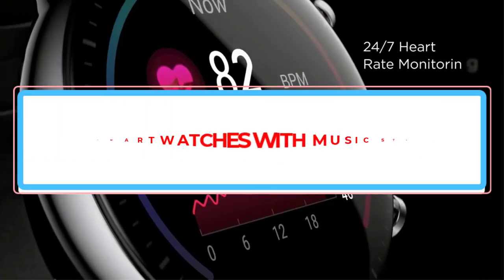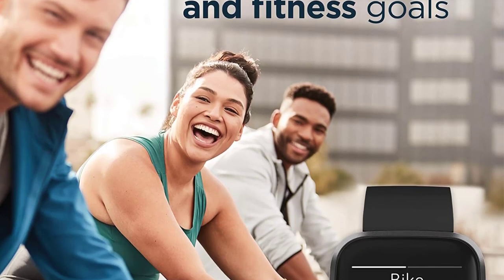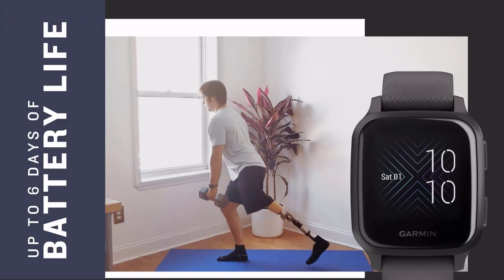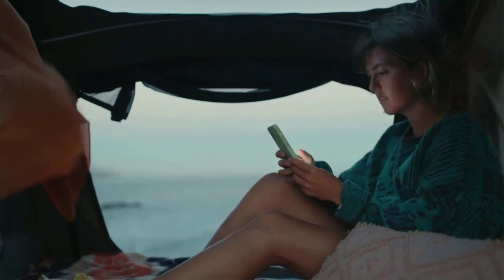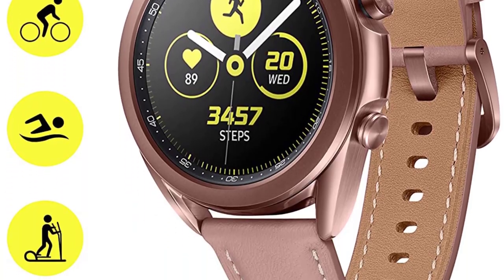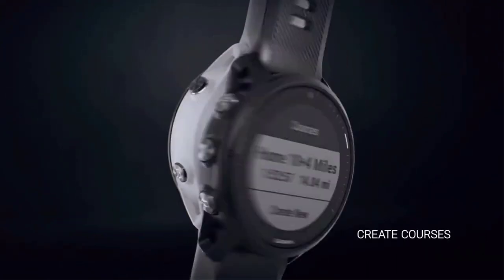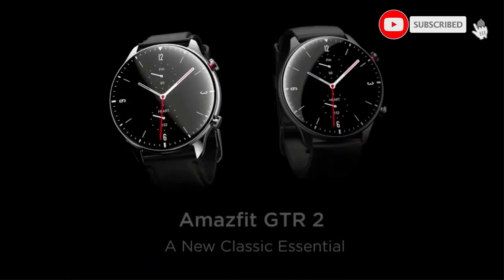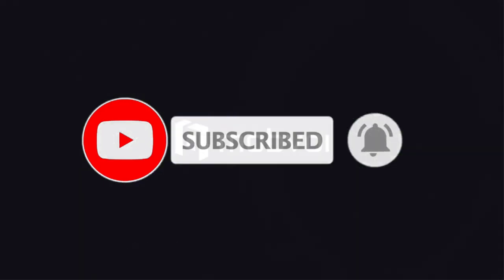✅ Top 7 BEST SMARTWATCHES WITH MUSIC STORAGE FOR RUNNING AND OTHER ACTIVITIES in 2024 amazon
1. Fitbit Versa 2.

2. Garmin Venu Sq Music.

3. Apple Watch Series 6.

4. Samsung Galaxy Watch 3.

5. Garmin Forerunner 745.

6. Amazfit GTR 2.

7. TicWatch Pro 3.

Hey guys in this video we are going to be checking out the Best BEST SMARTWATCHES WITH MUSIC STORAGE FOR RUNNING AND OTHER ACTIVITIES. You Can Buy Right Now. We made This List Based On Our Personal Opinion and hours of research & we have listed them based on the type of features and Price. We have Included options for every type of user so whether you are looking for the best budget.